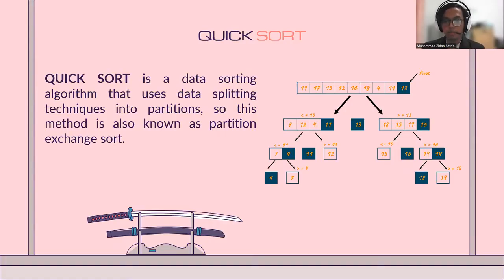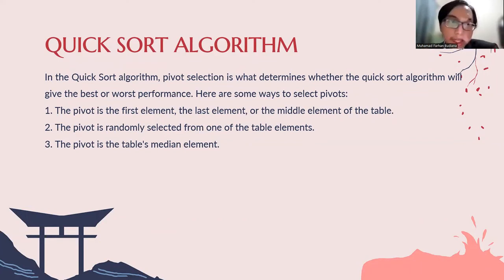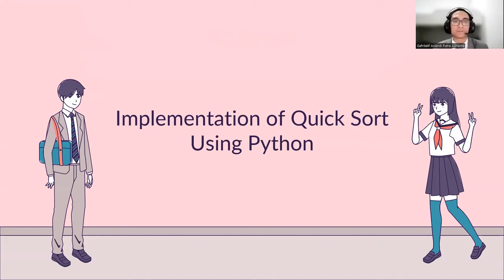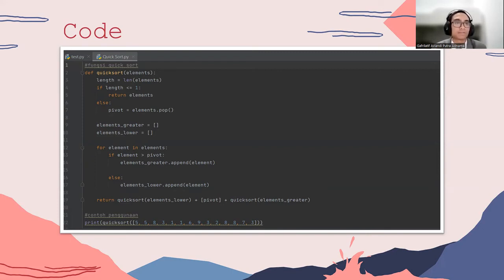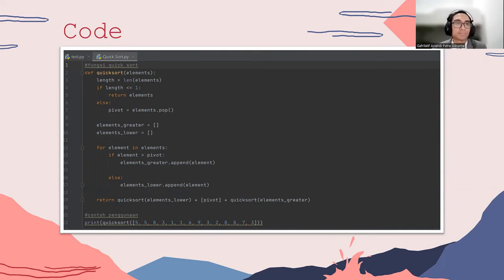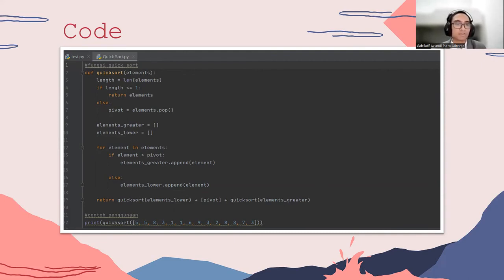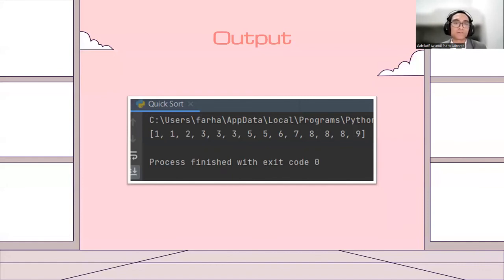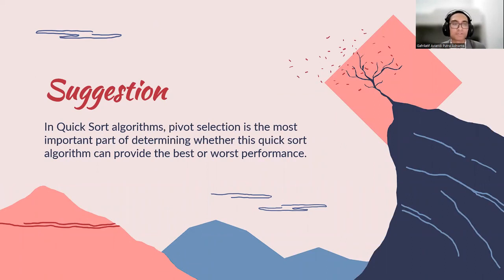Quick Sort Algorithm - Group 4 - 2 ISA 3 - CCIT FTUI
Presented by :
Group 4, 2 ISA 3.
1. Gafrilatif Aviandi Putra Adnanta (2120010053)
2. Muhamad Farhan Budiana (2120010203)
3. Muhammad Zidan Satrio (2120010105)